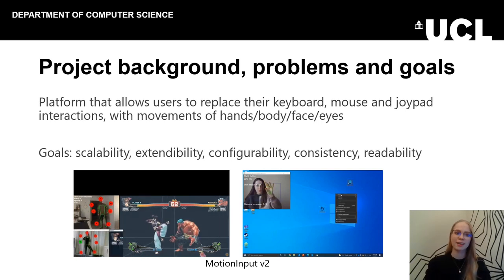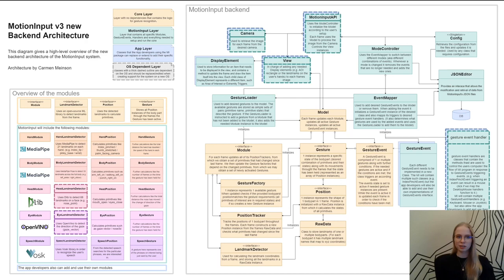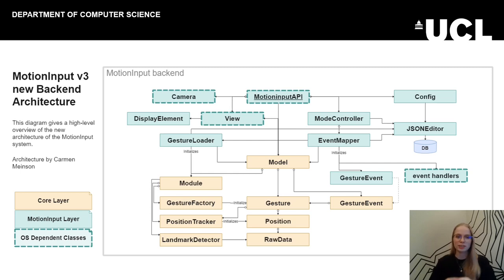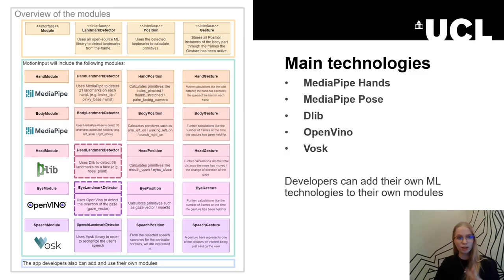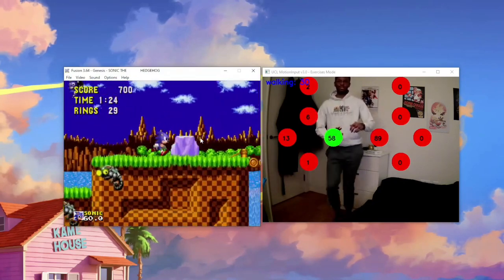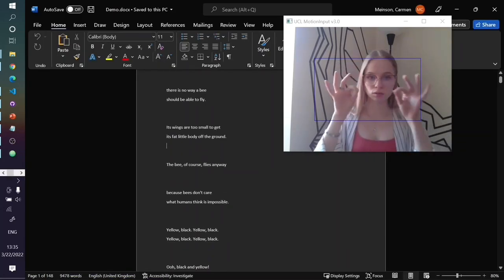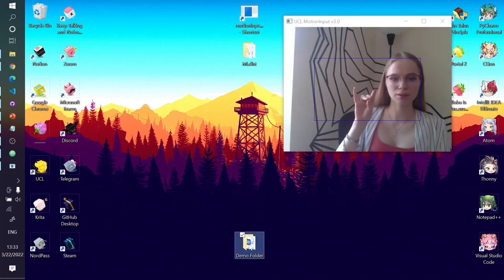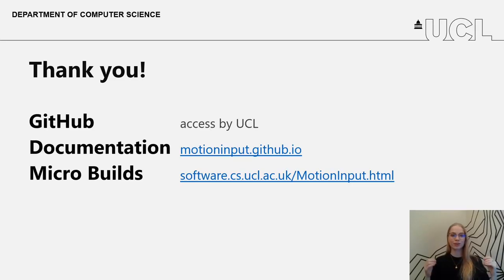UCL MotionInput 3 - System Architecture and Capabilities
Overview of the system architecture for MotionInput 3.